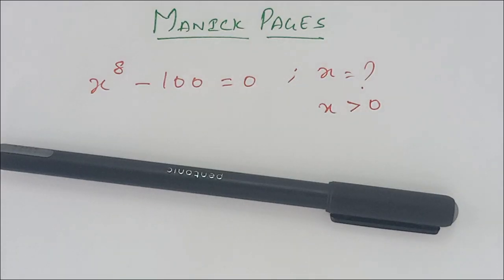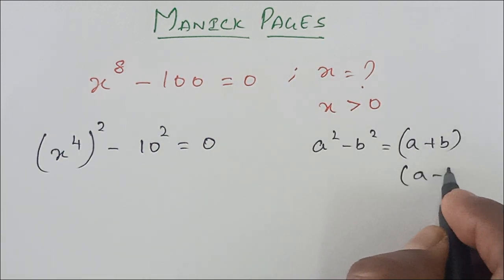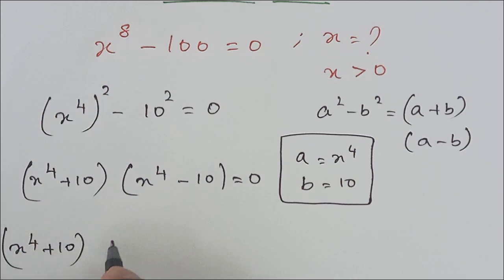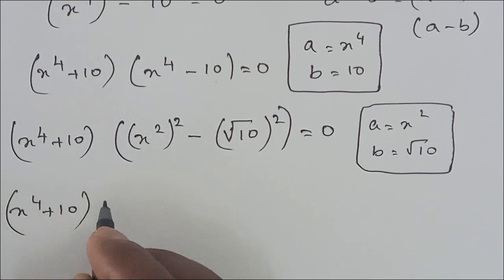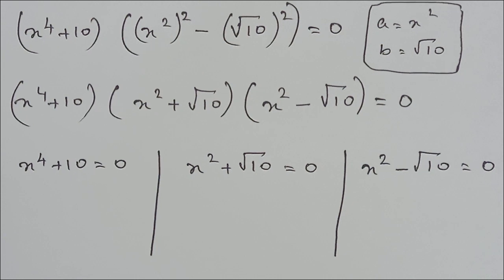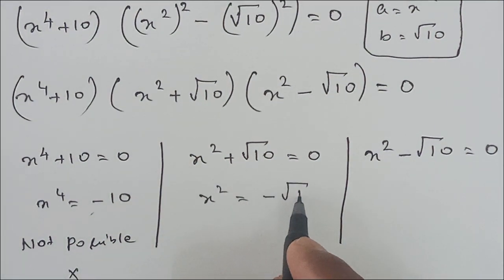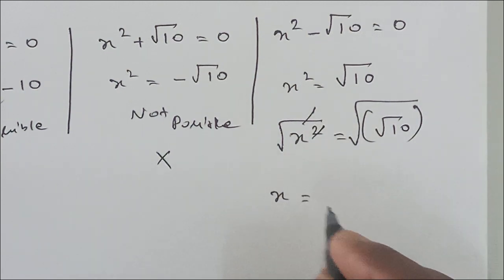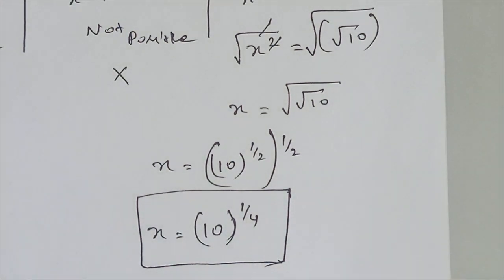Greece Olympiad Problem || How to solve this question?